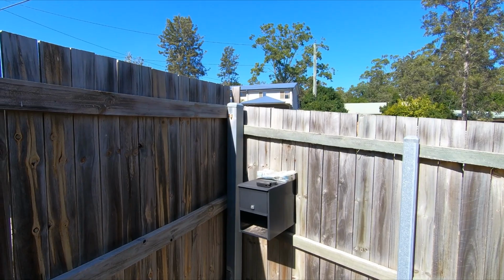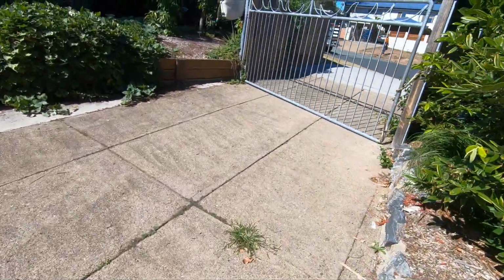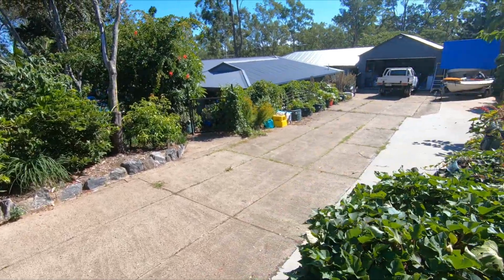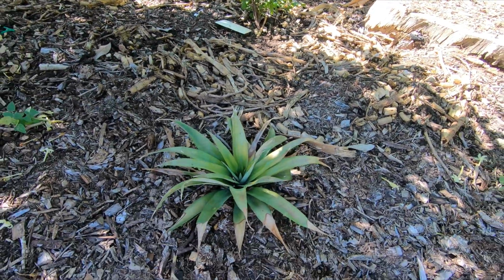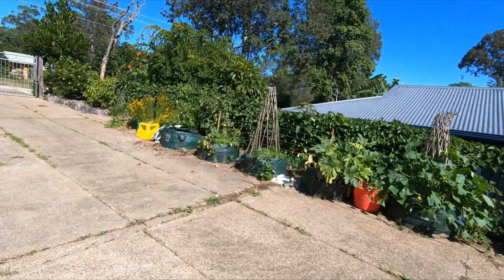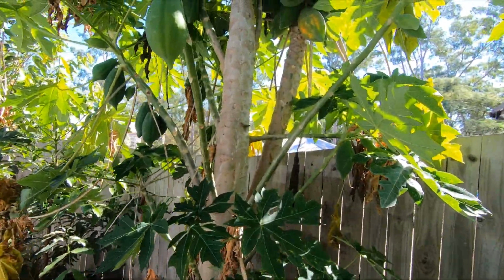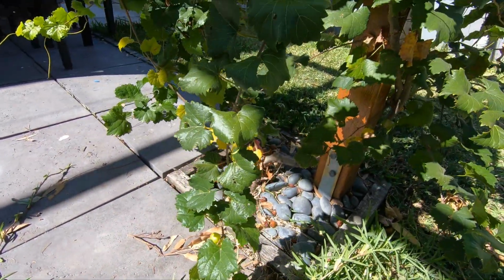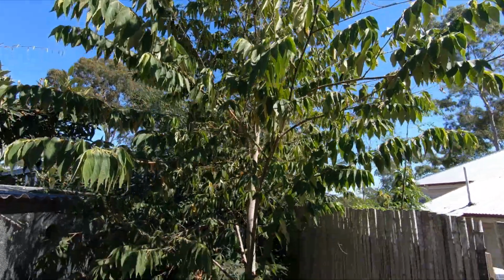Garden Tour Part 1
April 2020 Virtual Garden Tour